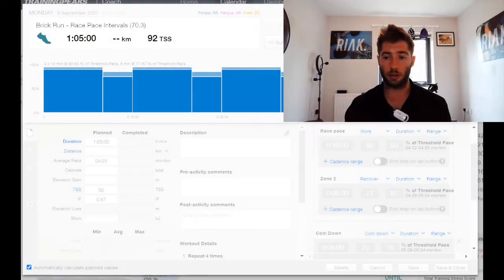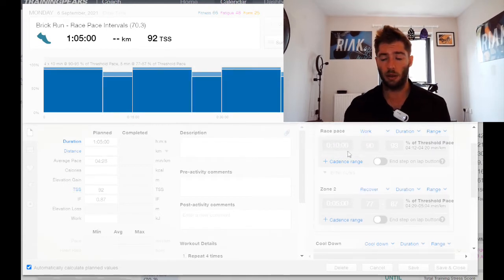RIAK KNOW HOW - The importance of having an A, B and C plan in a race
There are so many variables that flow into whether you have a good race or not and how you feel running after the bike. However, one thing you can take control of is how you respond to things when they change.

In this video we talk you through a simple way to create an A, B & C plan for the run leg of a triathlon and the difference it can make to your performance and enjoyment of the race.